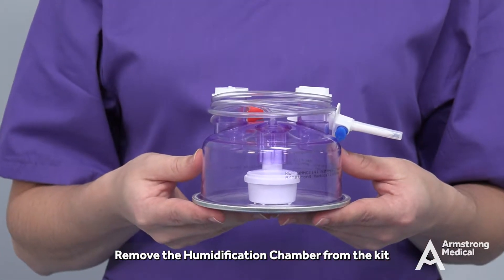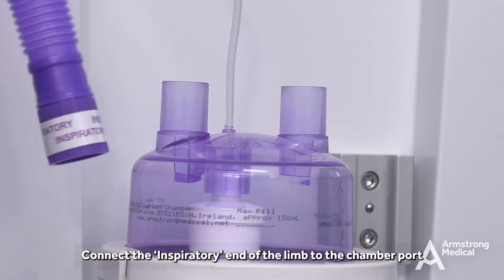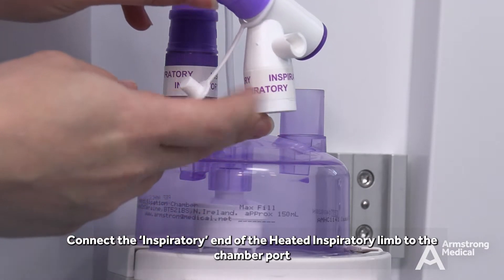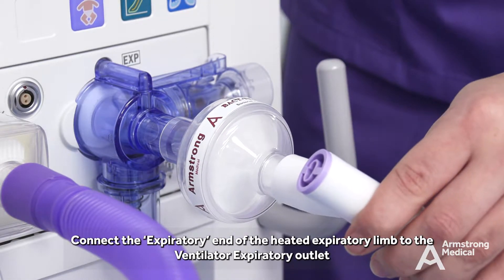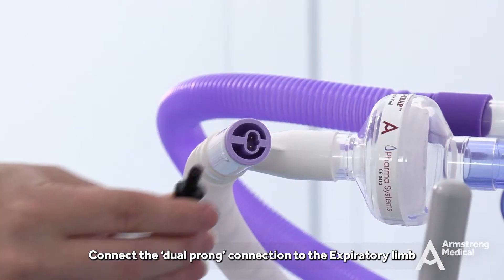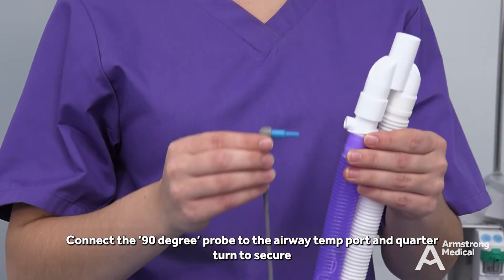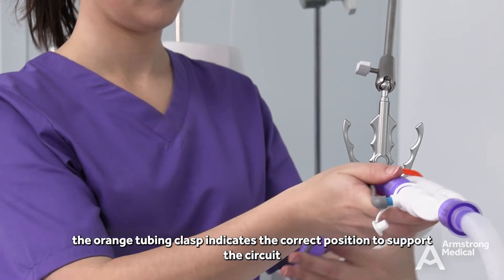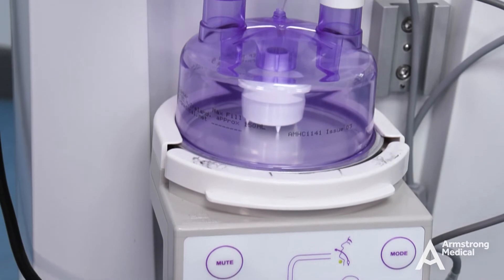AquaVENT® VT How to use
An advanced ventilator circuit that intuitively manages moisture throughout the system allowing you to focus on the patient.

It is designed to get to the optimum therapy quickly and maintain it consistently.

Optimal humidity is necessary in the management of invasively ventilated patients. With active humidification systems, water in the expiratory limb is a common problem.

AquaVENT® VT intuitively manages moisture throughout the system with a vapour permeable expiratory limb that allows the system to remain dry for the duration of the therapy.